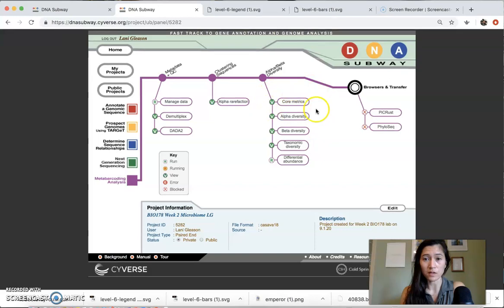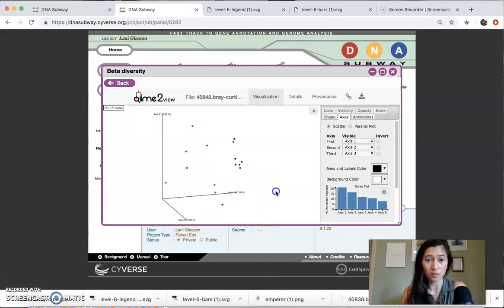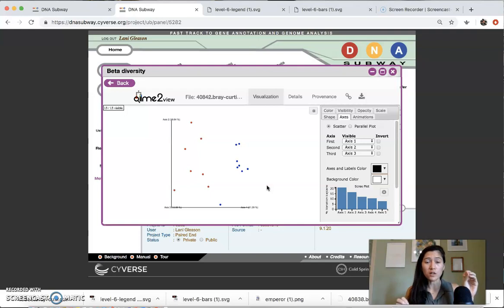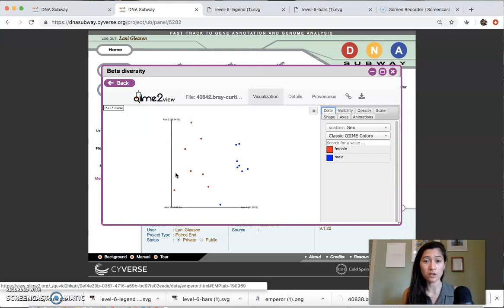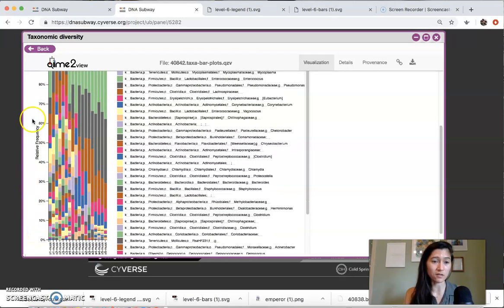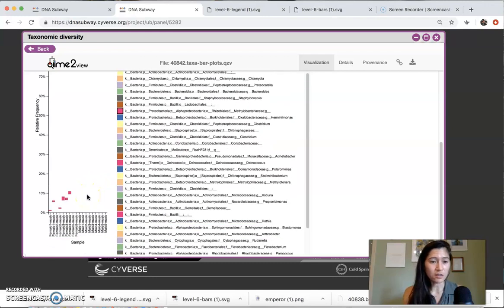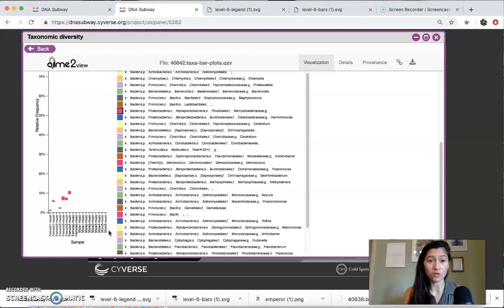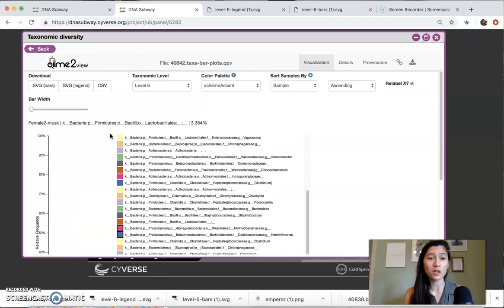BIO178_Week3Lab_BetaTaxonomicDiversity